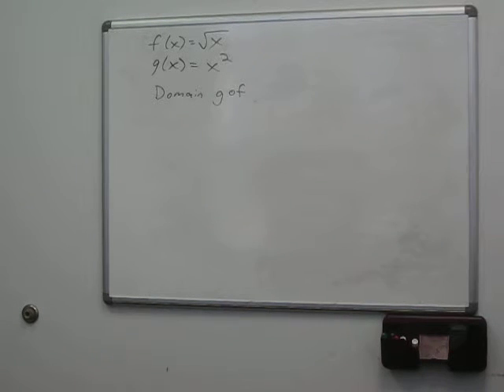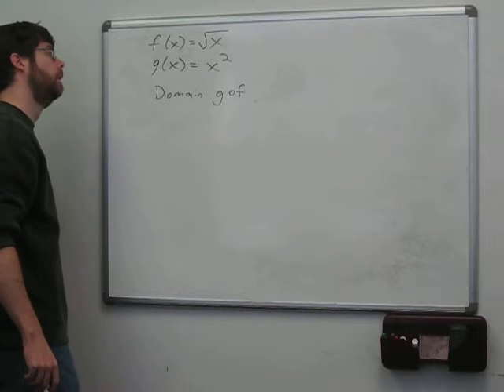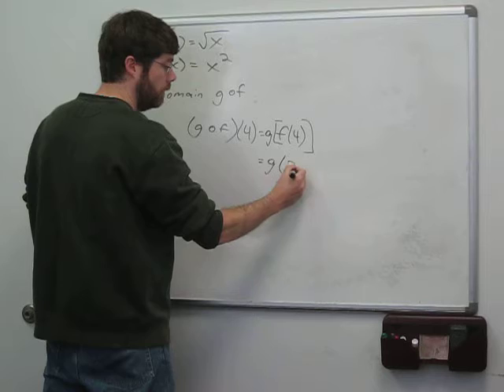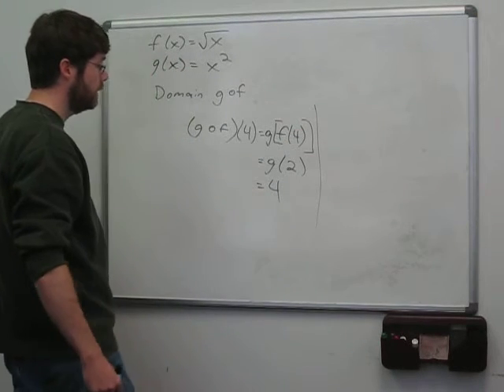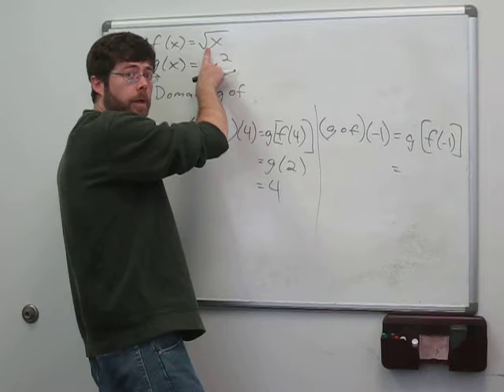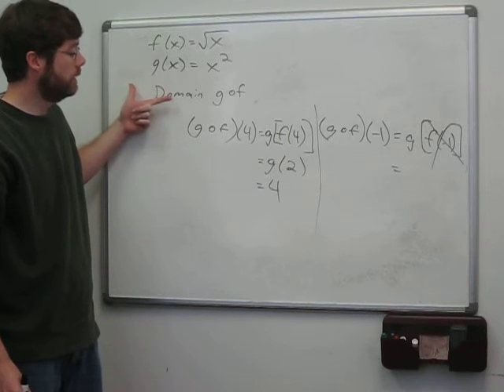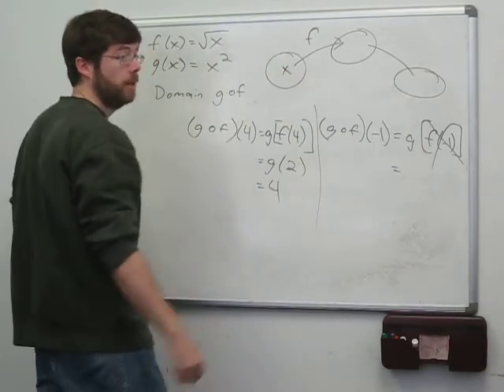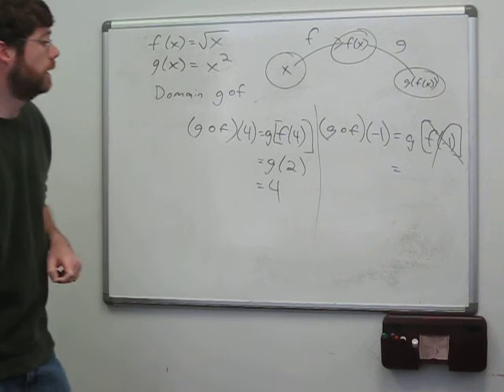Composing Two Functions (2)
In this video, we start to investigate the domains of a composition of two functions.